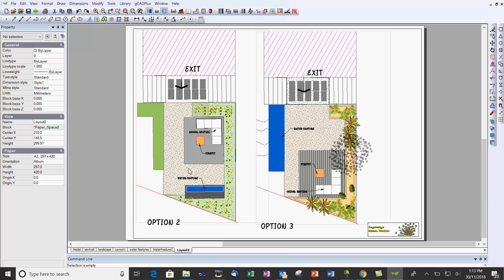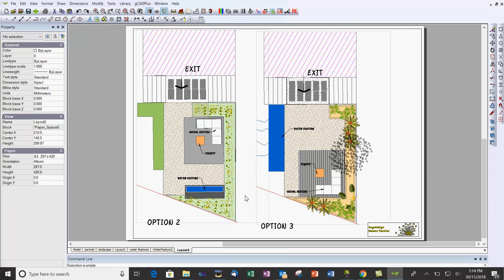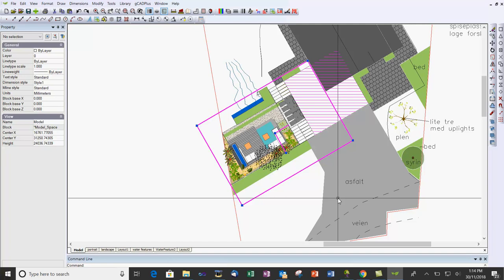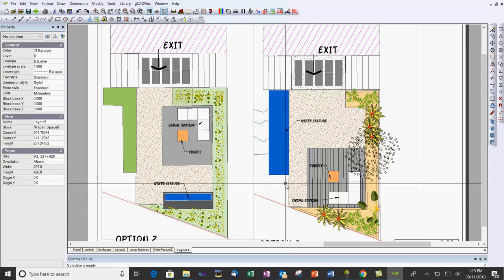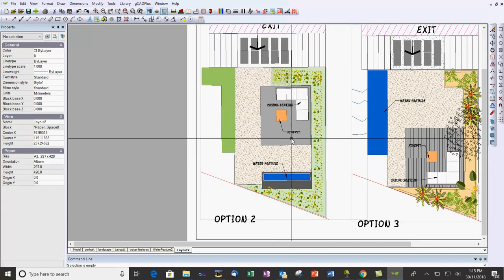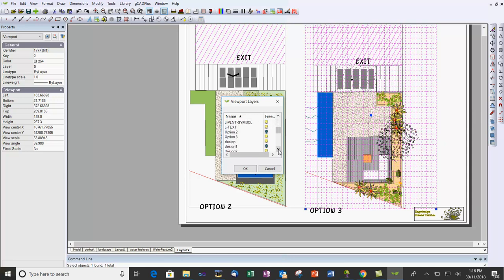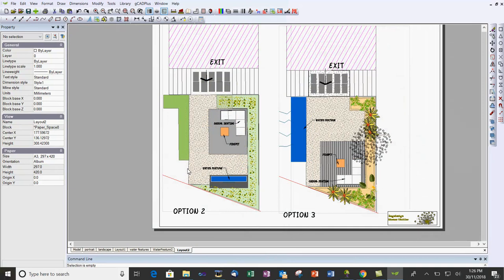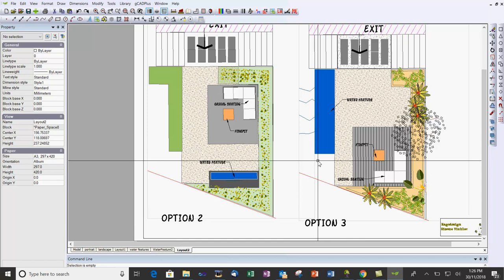How to rotate the view inside a floating viewport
A designer wishes to show different options for the layout of an entertaining space on a single sheet. The basic design for the space is on an angle in the design so we square things up by rotating the layout porthole used to view the design. By separating alternative options on different layers, it is possible to use the VPLAYER tool to achieve our aim. Note: there is an error at the end of the audio. Text is placed in layout space, not as suggested in model space.